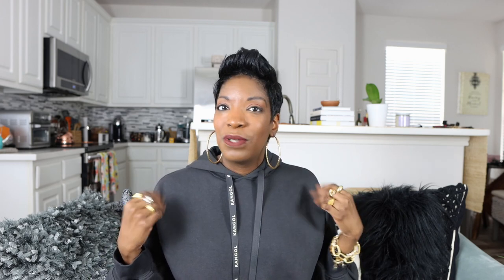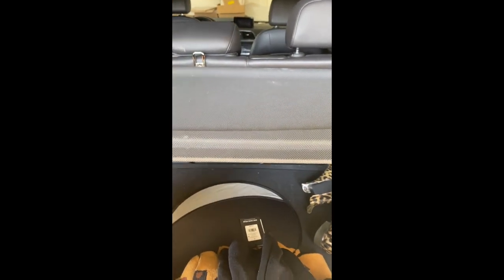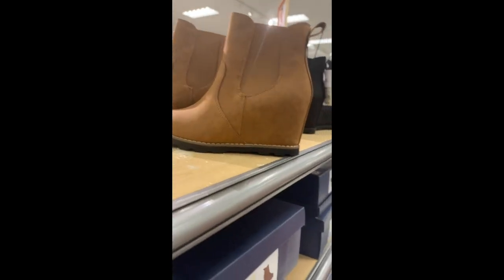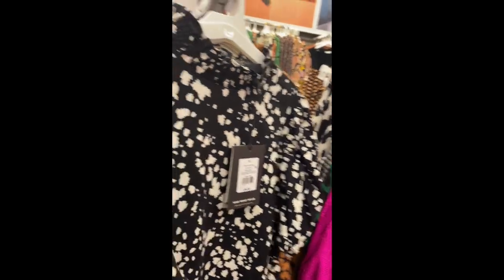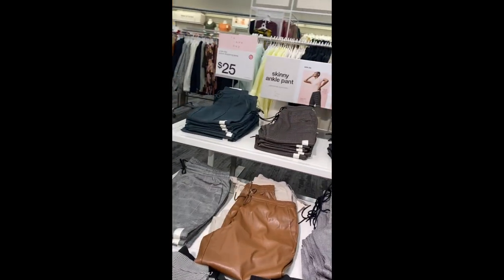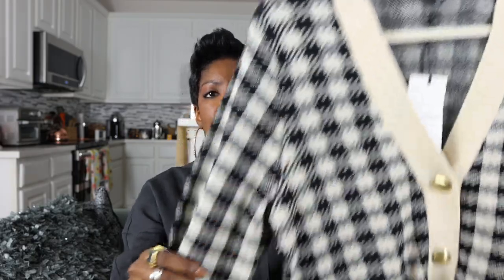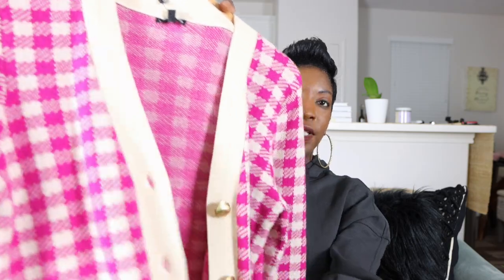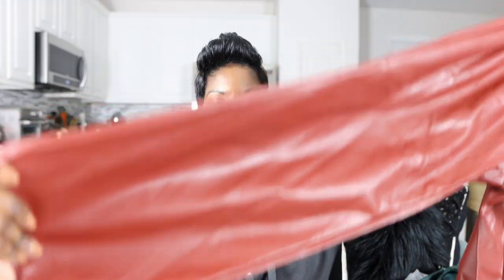TARGET FASHION HAUL + Shop with me at Target!!!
Outfit: H&M X Kangol (Sold Out online)

Faux Leather Pants:

Turtleneck Sweater Dresses:

Polka Dot Sweater:

Grandma Cardigans:

Peter Pan Collar Sweaters:

Puffer Jackets:

Prologue Ribbed Sweater Dress:

Prologue Tuck Shoulder Sweater:

Prologue Green Faux Leather Shirt:

Faux Leather Joggers:

Men’s Levi’s Trucker Jacket:

Men’s VOTE T-shirt:

Houndstooth Cardigan:

Balloon Sleeve Sweatshirt:

Long Sleeve Rib Knit Dresses:

This is not a sponsored video and all of these opinions and recommendations are my own. Everything shown in this video was purchased with my own money.